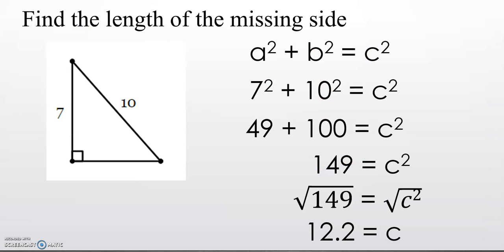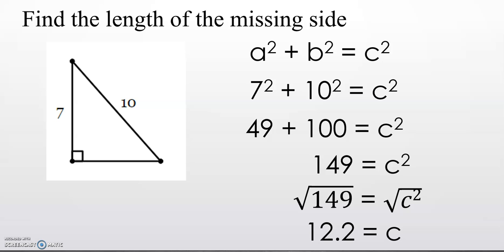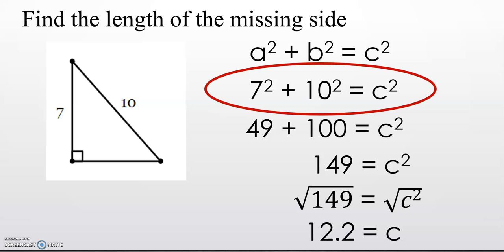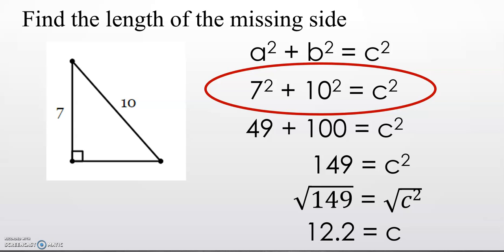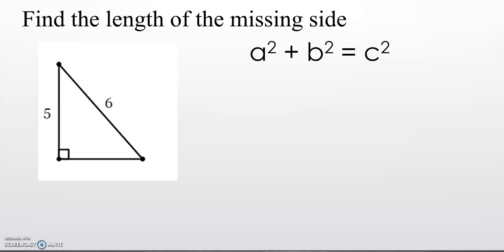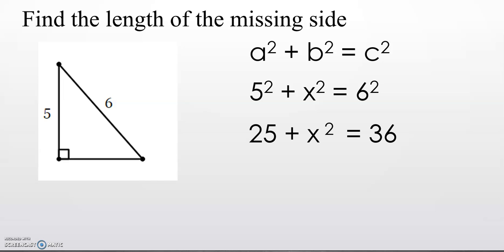Pyth Theorem Day 2 intro